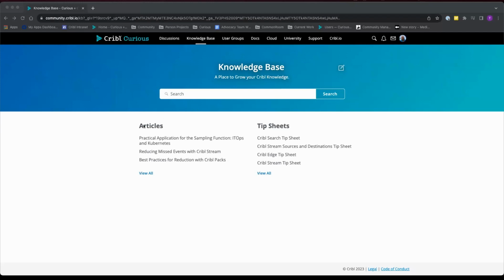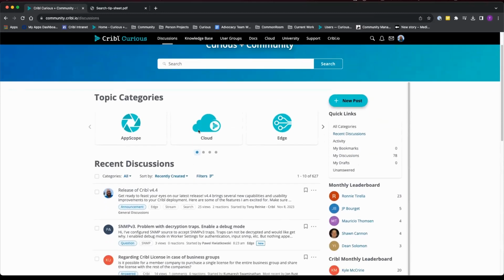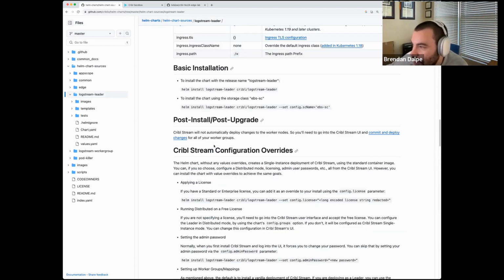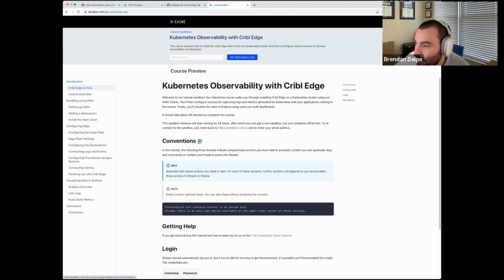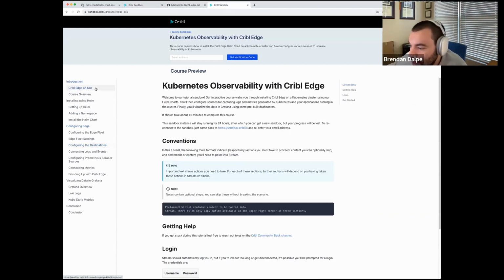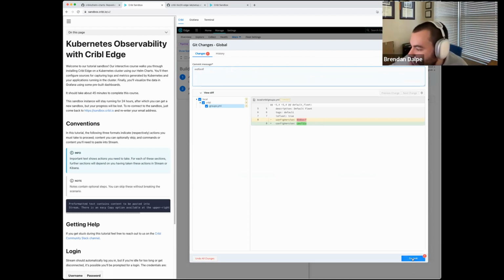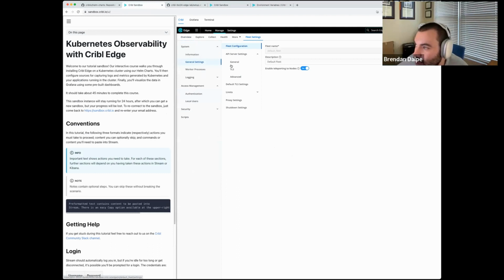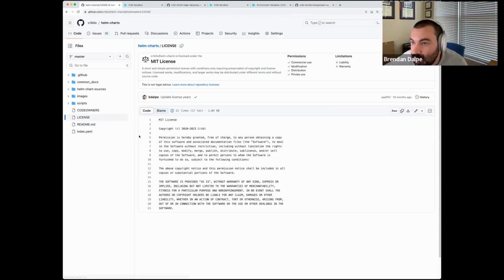Helm Charts, Kubernetes, & Cribl - Global Cribl UG - 2023-11-14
Brendan Dalpe, you might know him from Slack or the packs he has created or his work on the sandboxes, will be sharing his knowledge about Helm Charts and how to get them going in Kubernetes. Helm is widely known as "the package manager for Kubernetes", but it is so much more.

00:00:00 - Introductions
00:00:35 - Tony Reinke gives an update on what is going on in the Cribl Community.
00:07:55 - Brendan Dalpe talk Cribl, Kubernetes, and Helm Chart
00:36:38 - Rich Mahlerwein wraps up the meeting